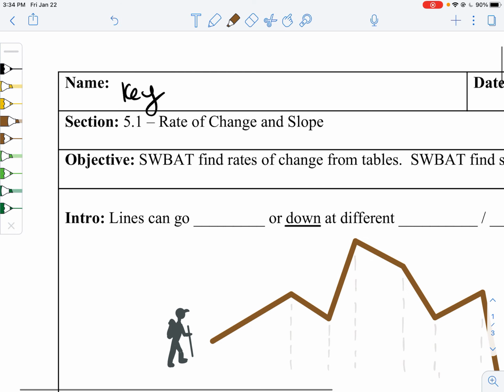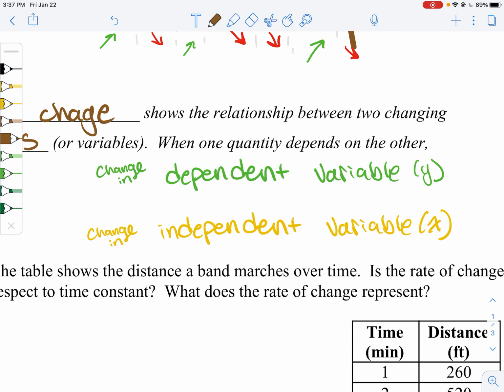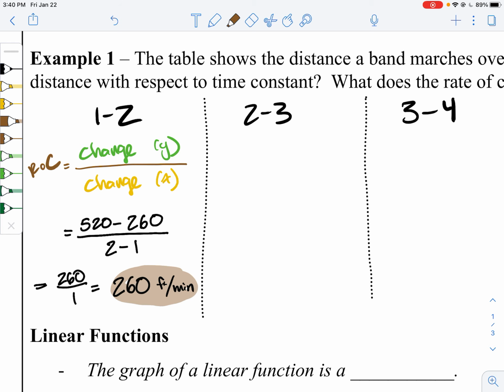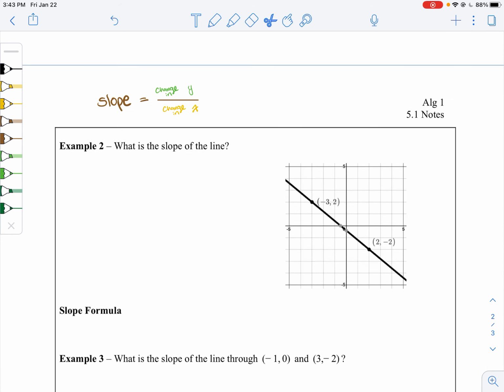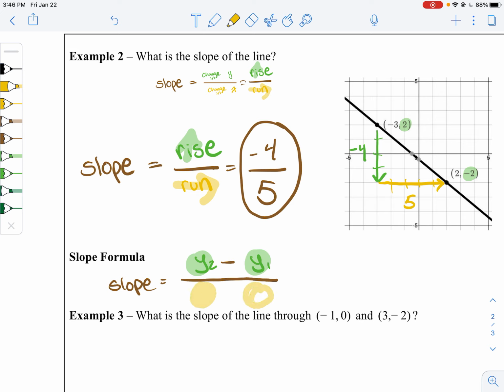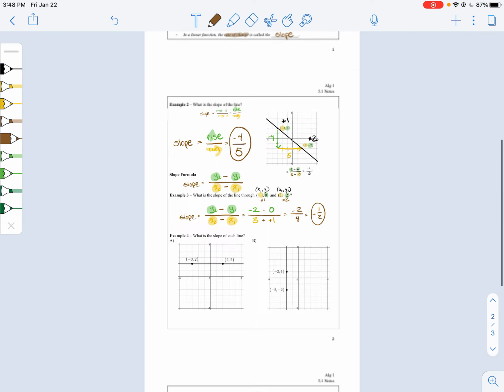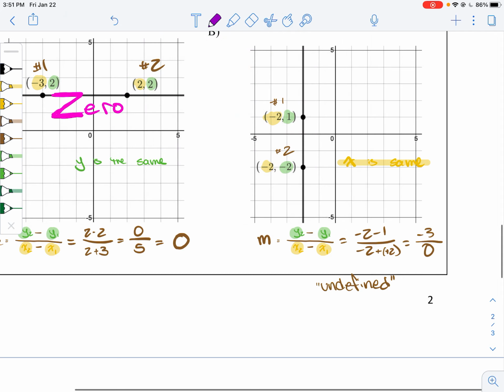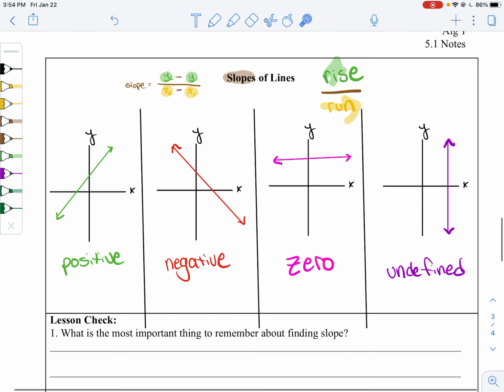Alg 1 - 5.1 Rate of Change and Slope